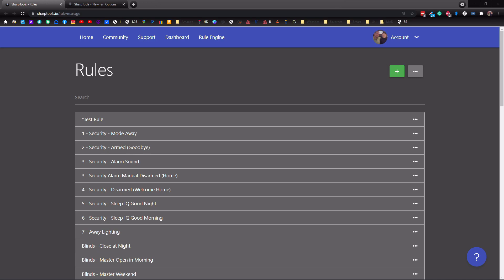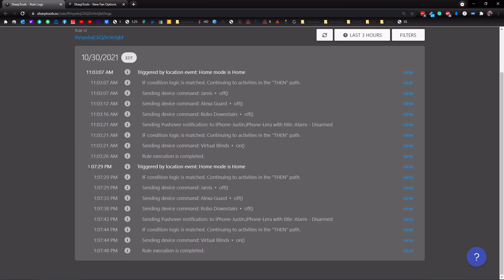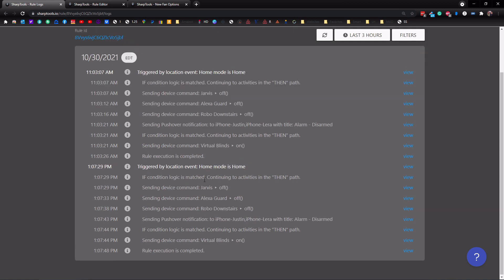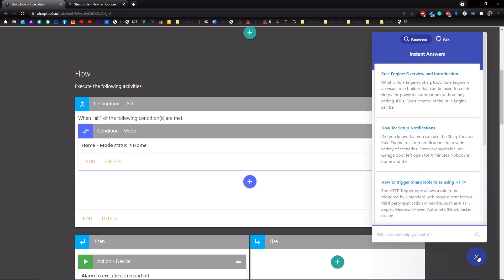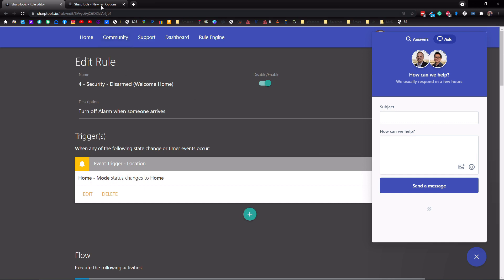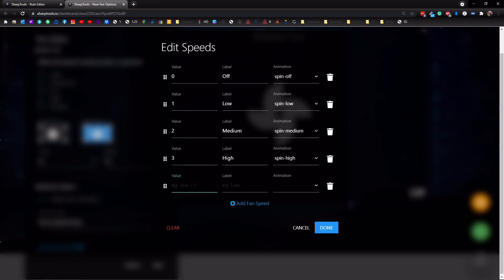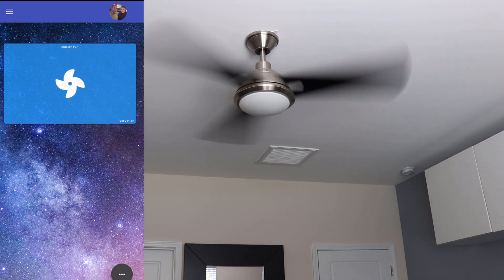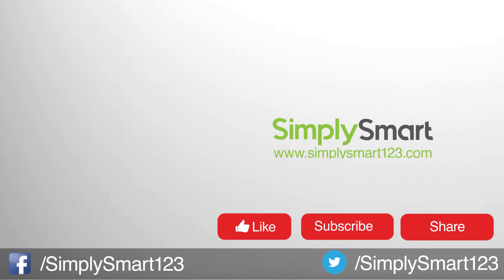SharpTools New Features | Rule Logs, Support, Custom Fan Speeds (2021)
In this video, I will so you some new features of SharpTools! SharpTools is always getting better and adding important features based on user feedback.

They have now added a Rule Log that can help you troubleshoot your Rules and find out why a rule might not have acted in the way you thought. This is a great feature to see what is happening when a rule starts and follow the path through the logic.

SharpTools now has built-in support in the bottom right corner. Just tap on the question mark and helpful documentation and support are just a few clicks away!

The last improvement is greater than 3-speed fan support. This will allow you to add speeds as needed to match your factory remote. My fan is a 4-speed fan so I added another speed and tweaked the animations also so they show correctly on my SharpTools Dashboards.

Step 1

Step 2

Step 3